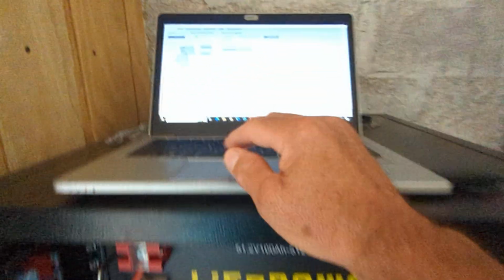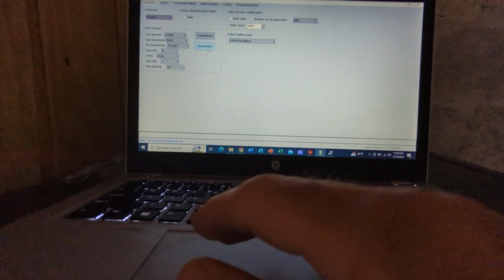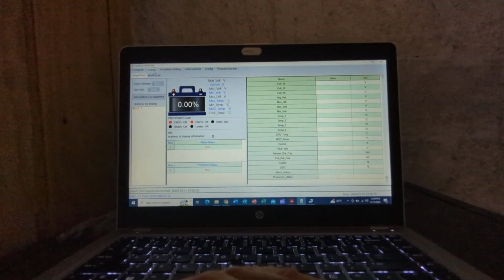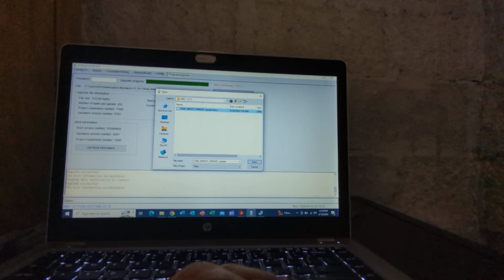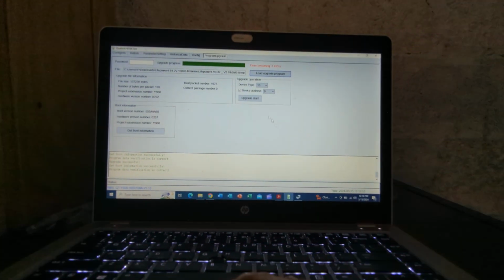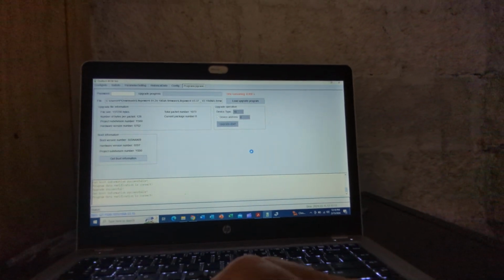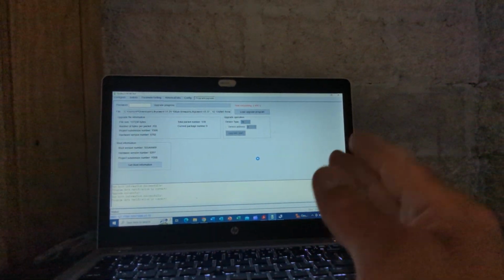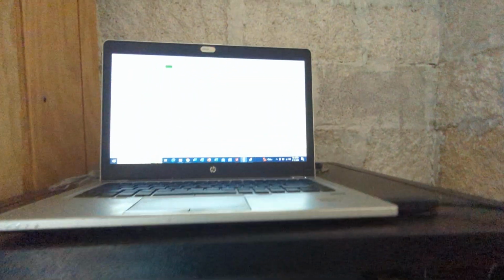EG4 LiFePOWER4 (name is a play on the LiFePO4 chemistry)battery firmware upgrade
EG4 LiFePOWER4 Battery firmware upgrade (lithium iron phosphate, Li Fe PO4)